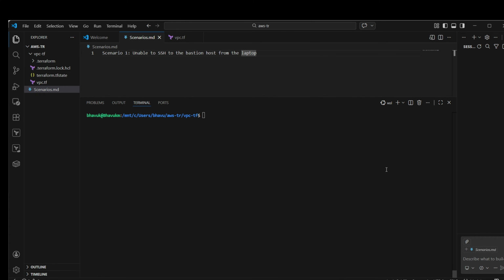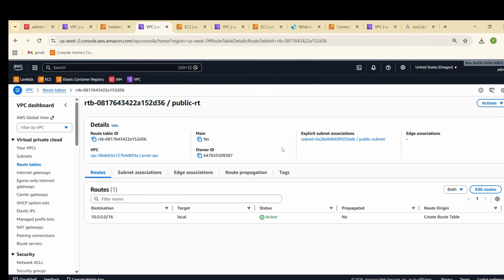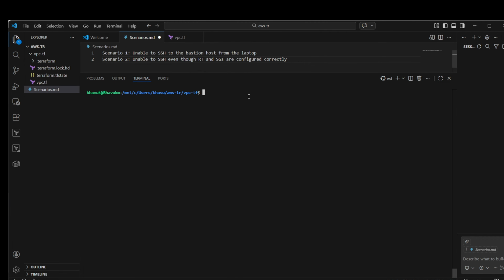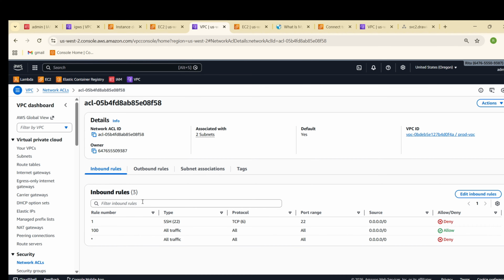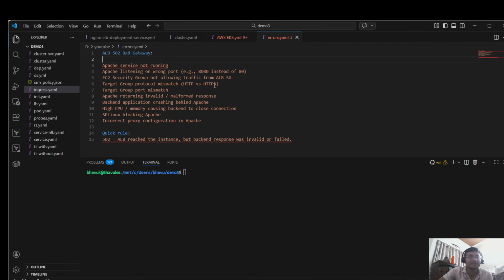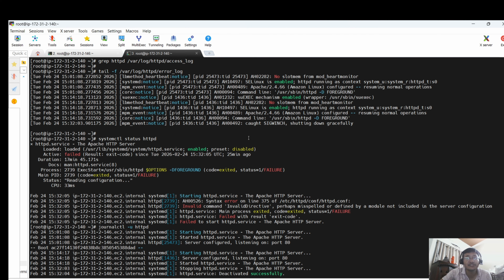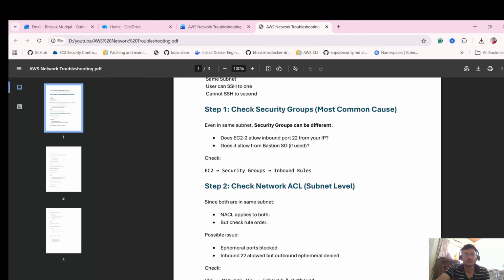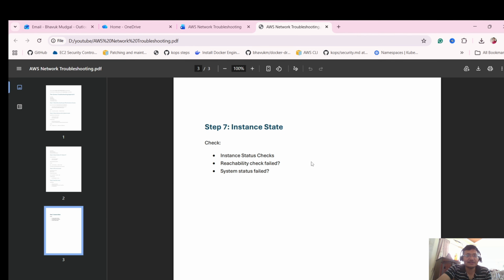49Can you solve these networking troubleshooting scenarios?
AWS networking interviews are not about definitions.
They are about how you troubleshoot when production breaks.

In this video, I walk through real AWS Network Troubleshooting Scenarios that are commonly asked in DevOps, SRE, and Cloud interviews.

You’ll learn how to debug:
SSH not working on EC2
ALB this rowing 502 Bad Gateway errors
Able to SSH into one EC2 but not another in the same VPC & subnet
Security Group misconfigurations
NACL blocks traffic silently
Route Table mistakes
Subnet, Internet Gateway, and NAT Gateway issues
All scenarios are explained in the way they happen in real production
environments using services like:

Amazon EC2
AWS Application Load Balancer
Amazon VPC
This is not a theory.
This is how you think step-by-step during outages.

If you’re preparing for AWS, DevOps, SRE, or Cloud interviews, this video will help you answer scenario-based questions with confidence.

Stop memorizing services.
Start thinking like a Cloud Engineer.